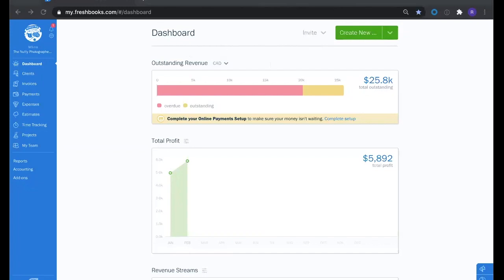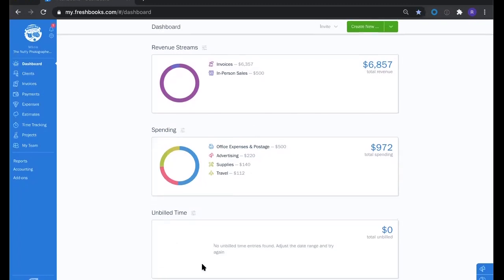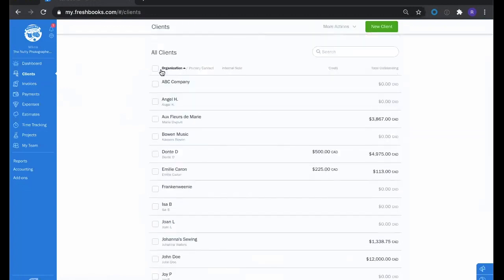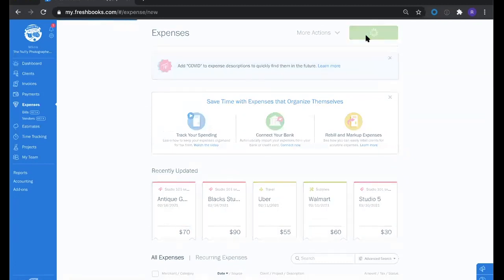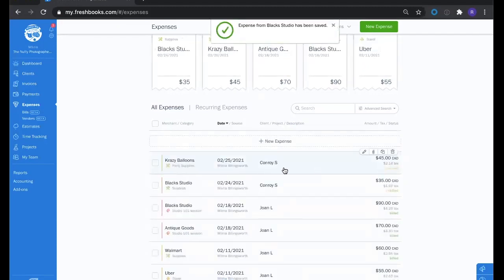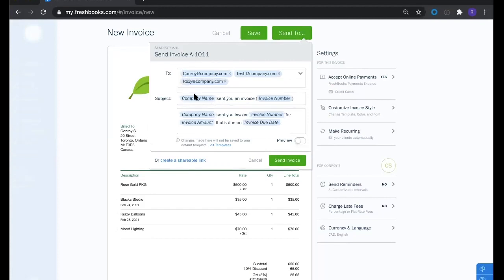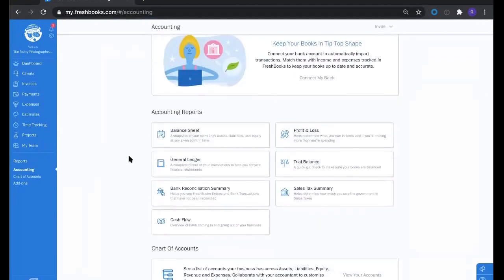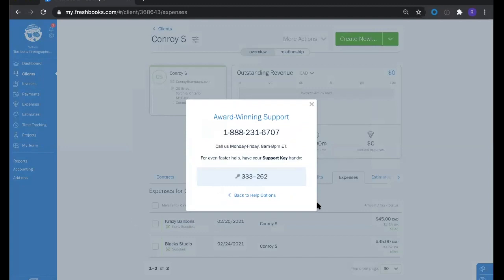How to Use Freshbooks - Fusion Empire Store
Fusion Empire Store will share with you the Best Tools you can use and it can help you. Whatever field of interest you are into. Whatever industry you are working. Always remember to visit Fusion Empire Store.

Need something else from us? Let us know, we're here to help.

Check Demo & Description. There are New Best Tools Added Everyday for You to Get the Benefits and Earn.

Sign up as Many as You Need or Want to Get the Benefits and Earn Down Below